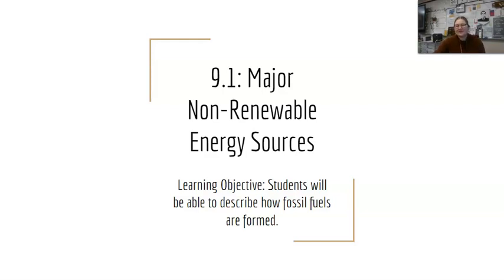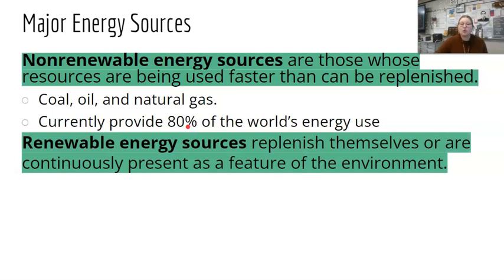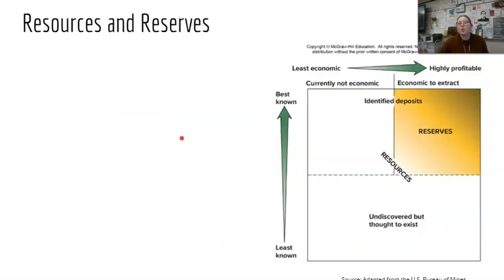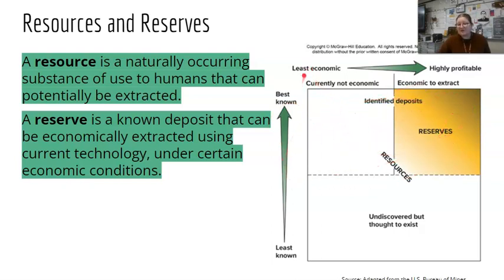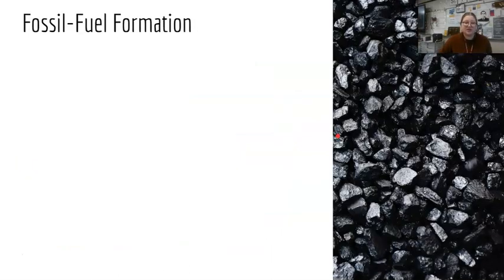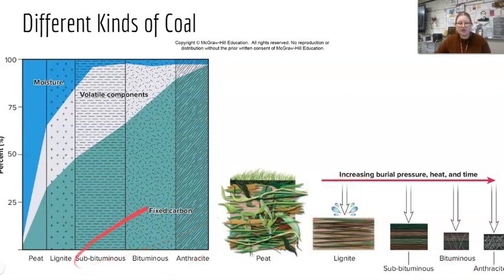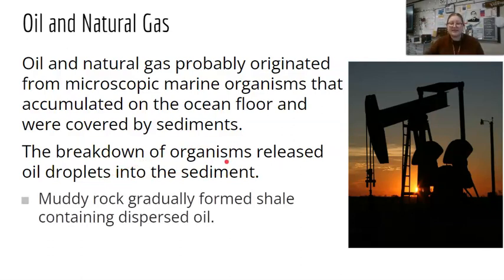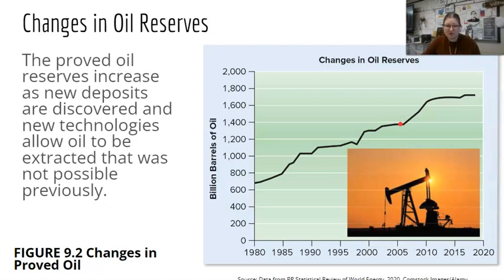9.1 Major Non Renewable Energy Sources